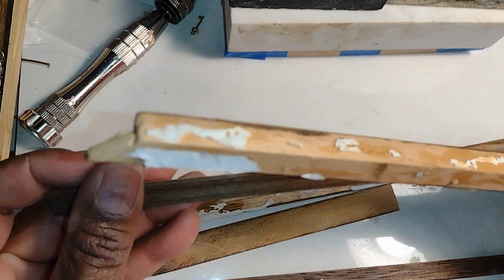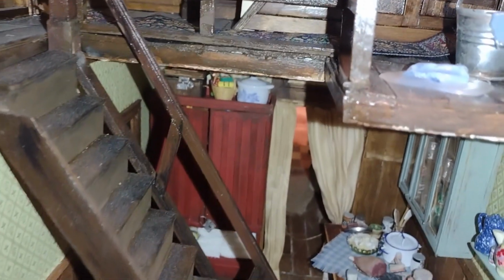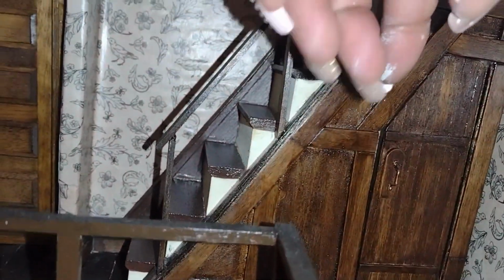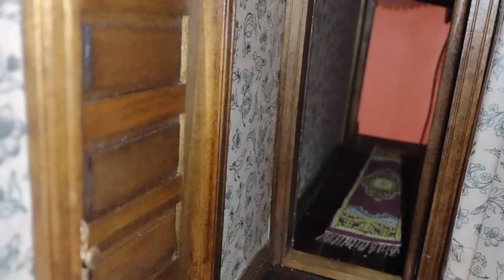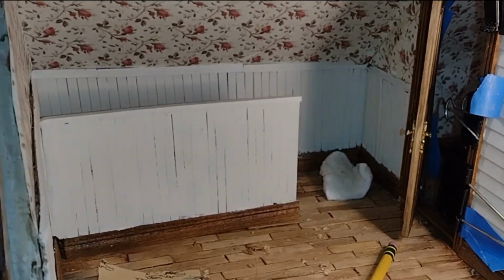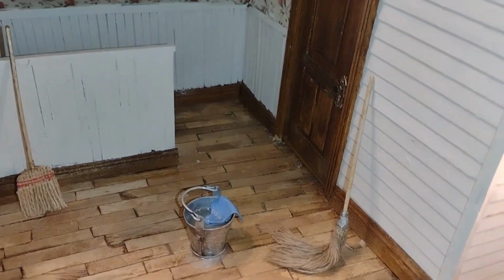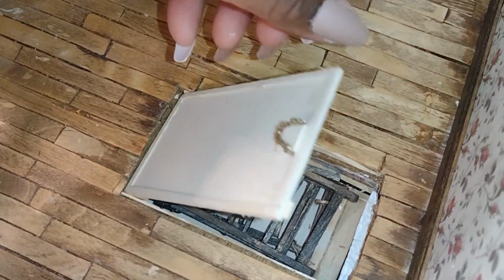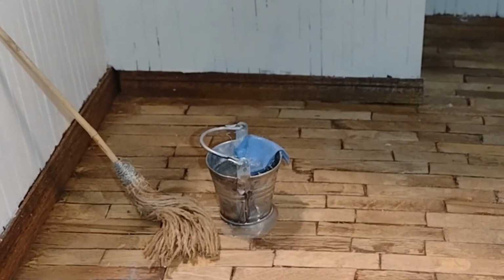Dollhouse Attic and False stairwell COMPLETED & W.H.A.T.Dolls #8 -The Courtship begins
I share how I  complete 2 rooms int the Rooming house dollhouse attic and add a false stairwell to explain access into the space.

Birch wood coffee stir sticks

Foam board

X-Acto Saw blades and handle set

Swann Morton Craft knife set

Minwax stain

Rub n Buff

Brass Door knobs

Gorilla Wood Glue

Gator grit sand paper:

Loc tite gel super glue